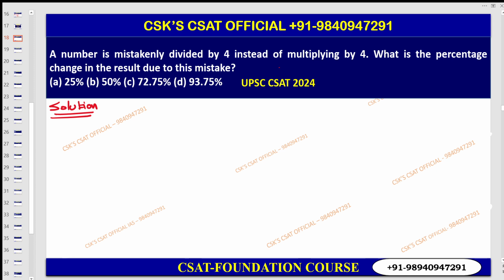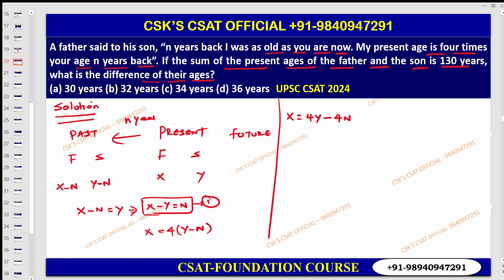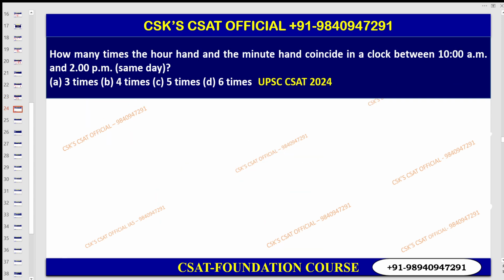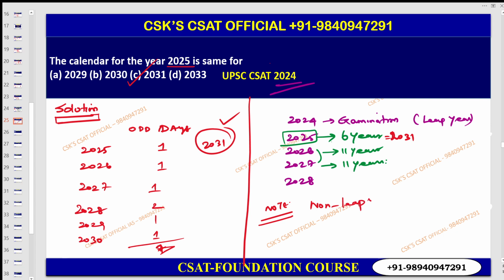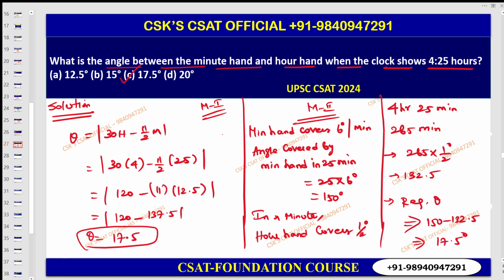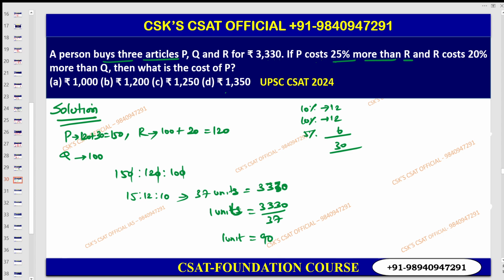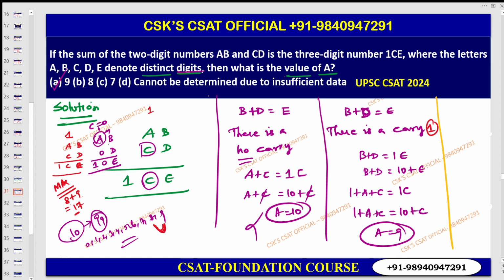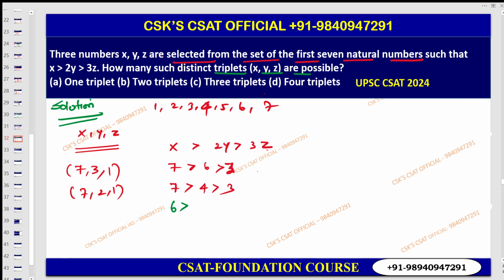UPSC CSAT 2024 PYQ'S SOLUTIONS CLASS-2